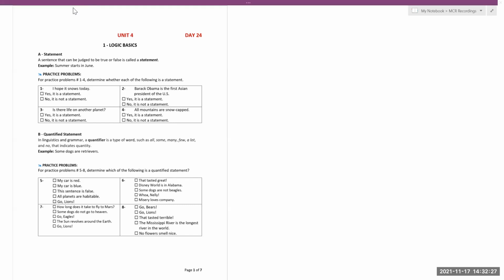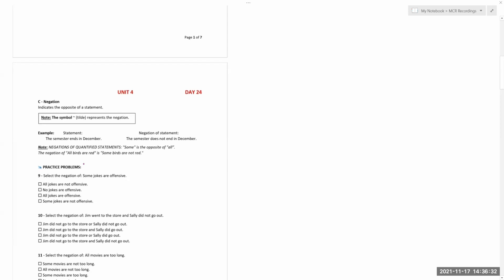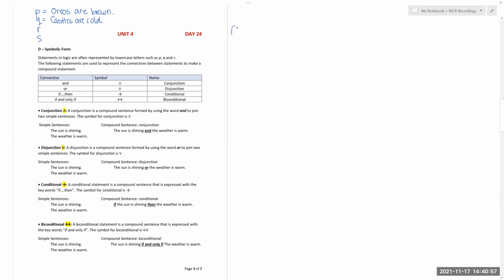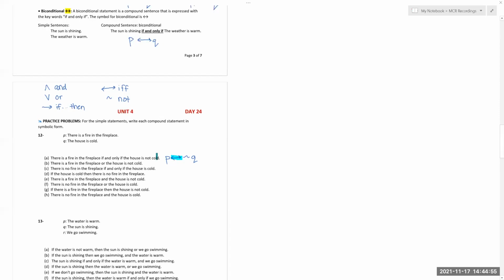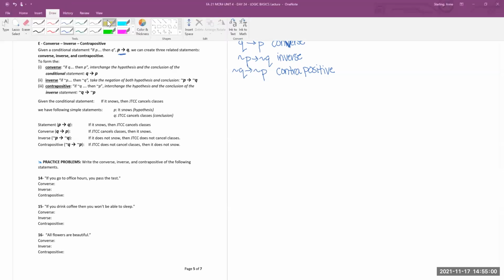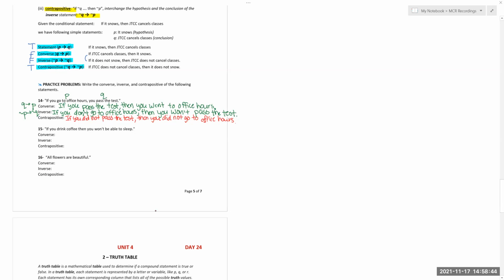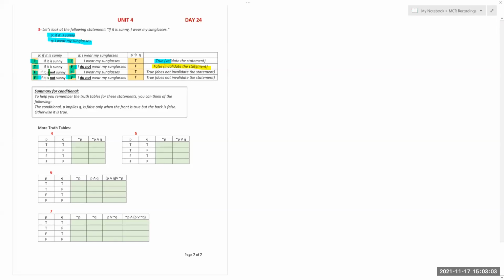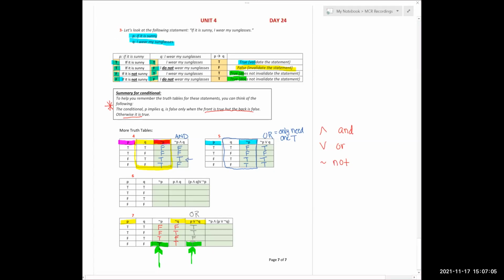MCR 4 Day 24